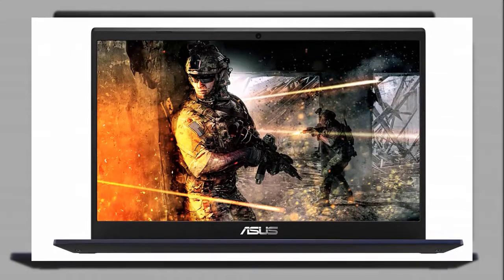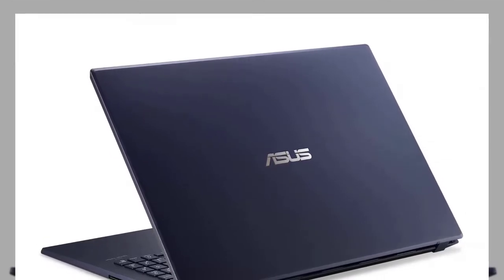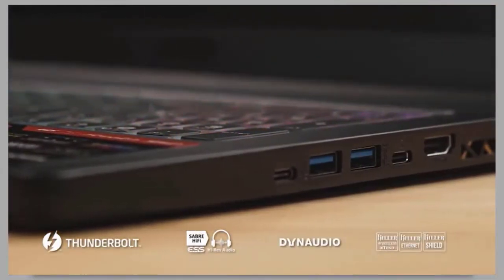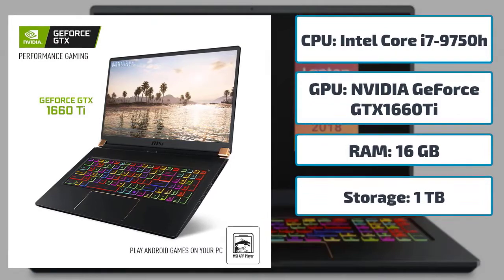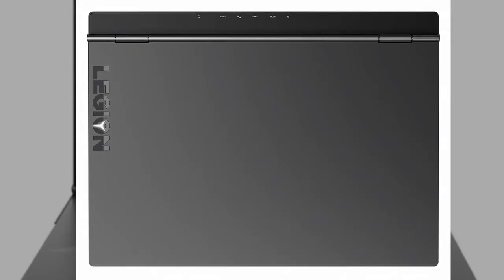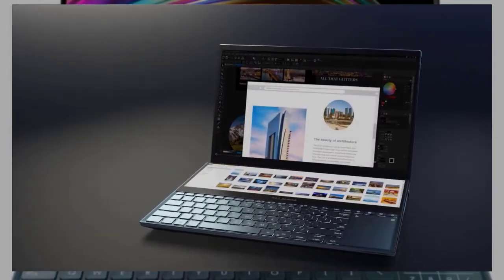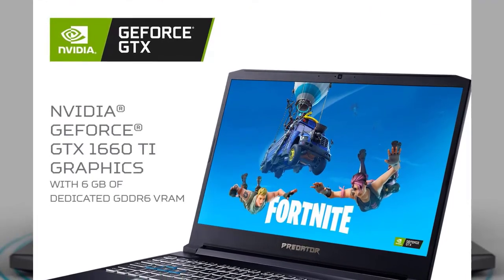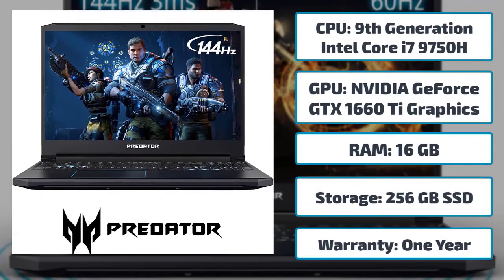5 Best Laptop for Computer Engineering Students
5 Best Laptop for Computer Engineering Students

► Links to the Best Laptop for Computer Engineering Students we mentioned in this video:

5. ASUS Vivobook K571 at Amazon

4. MSI GS75 Stealth at Amazon

3. Lenovo Legion Y740 at Amazon

2. Asus ZenBook Pro Duo
N/A

1. Acer Predator Helios 300 at Amazon

If you search the Best Laptop for Computer Engineering Students, then look at our complete review, including our best selection for the year's and more exclusively available on “Take the Best”.

Here we show you the Best Laptop for Computer Engineering Students models from different reliable brands Acer, Asus, Asus, Lenovo, etc.

Enjoy this Best Laptop for Computer Engineering Students video?